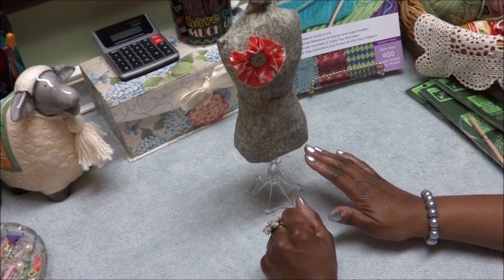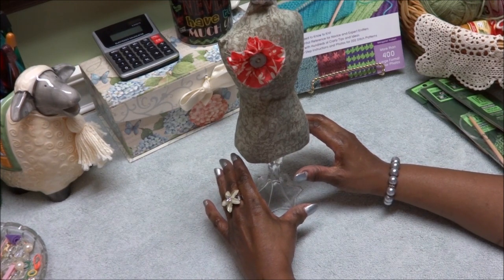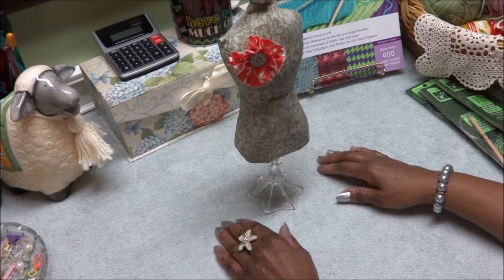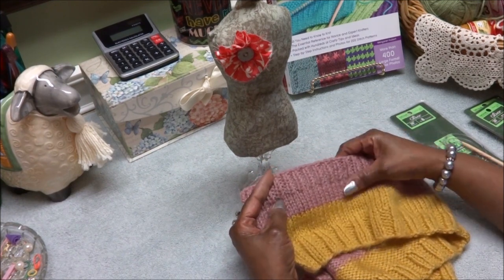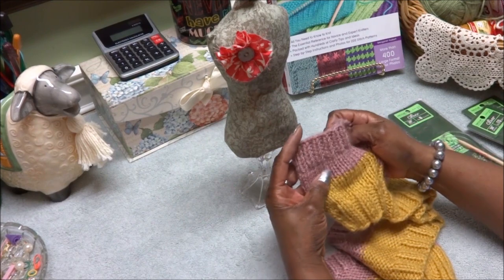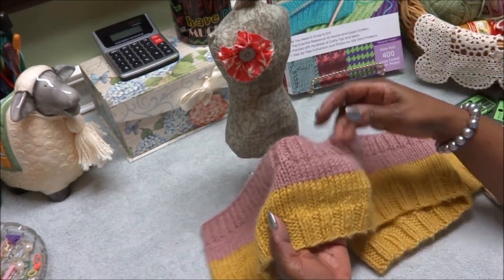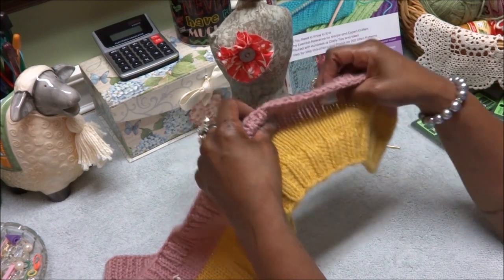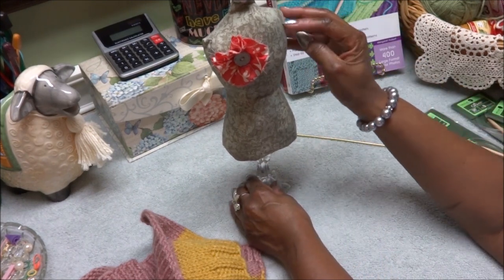J's Knit - Look How Far We've Come! EP. #105.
Hi my friends, and thank you for another amazing year!  I looked back to see how far we have come, but I'm so excited looking forward to  more shawls, sweaters and Crochet, because I think that the Best is yet to BE!  Happy 2019, smiles from J.

Song:  How it Began.